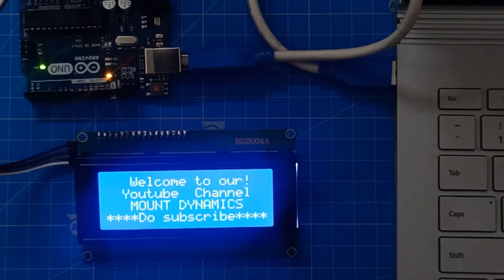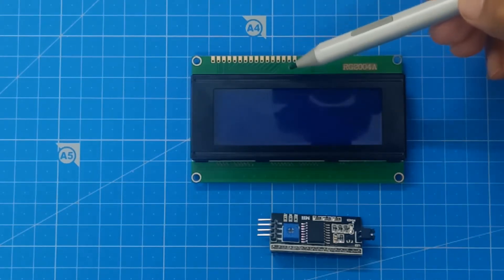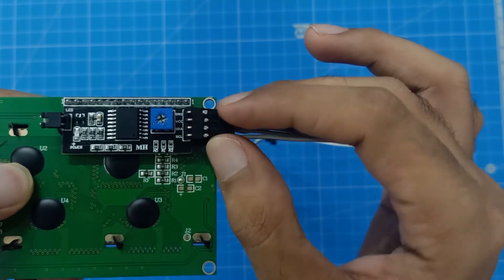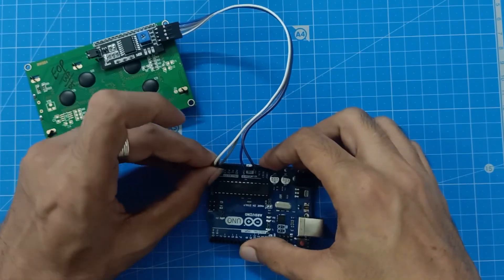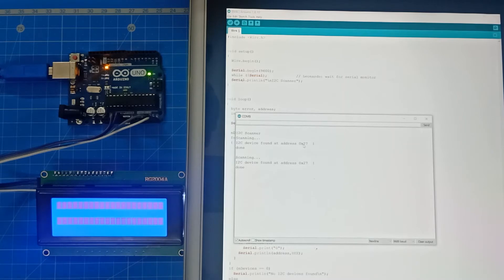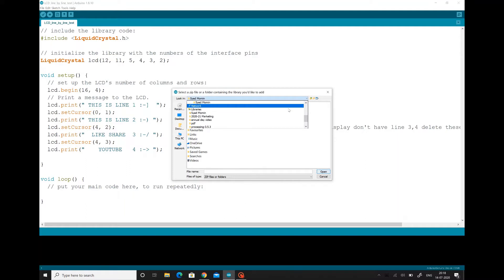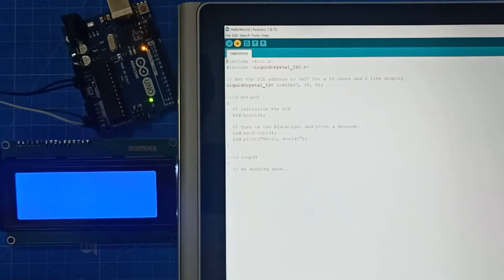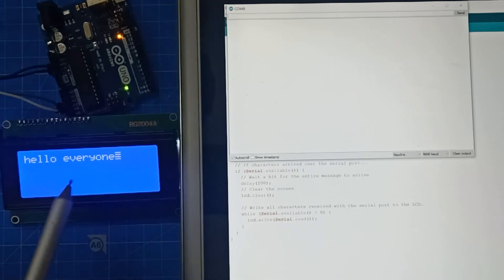20X4 LCD with I2C tutorial using Arduino uno board